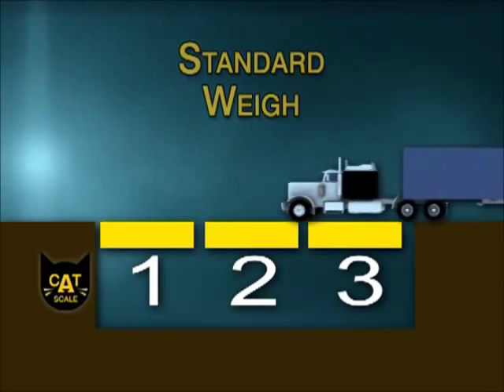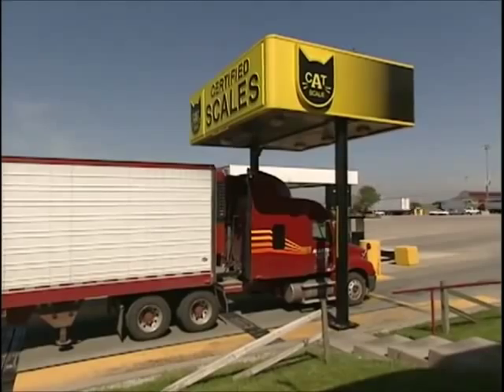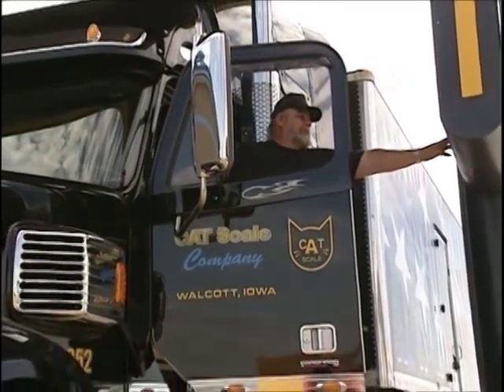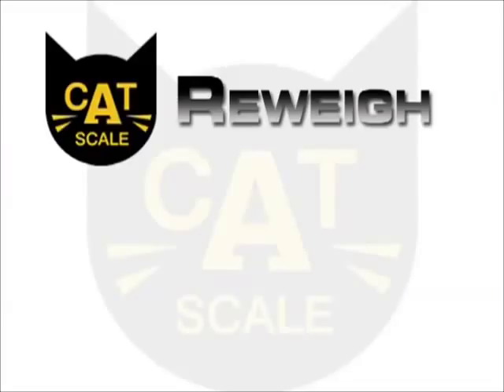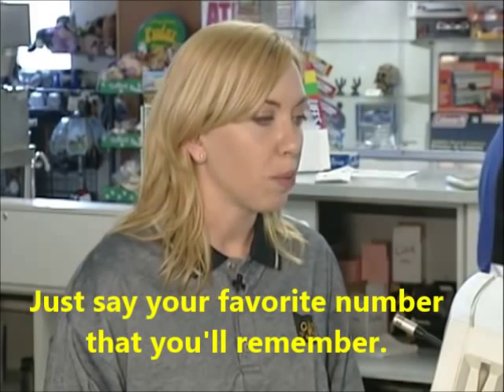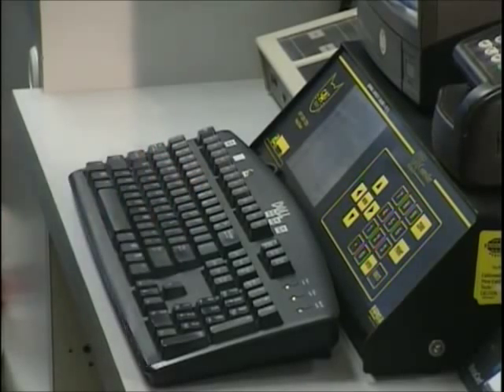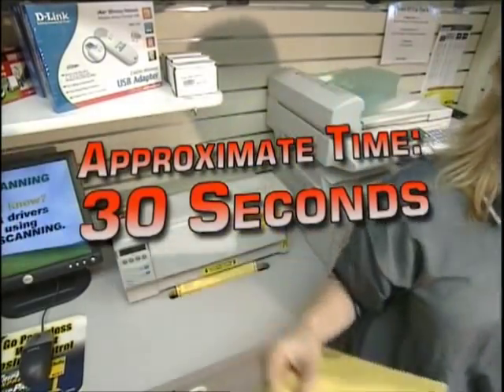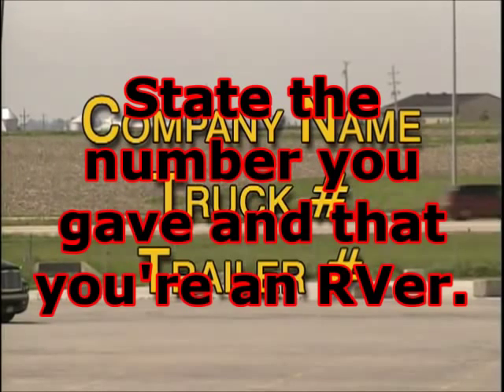How to Weigh Your RV on a CAT Scale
Weighing RVs on a CAT Scale is no different than big rig trucks. It is easy and doesn't take to much of your time. Weighing RVs for obtaining the industry-leading 13-point weight safety report at Fifth Wheel St. requires at least two weighs. (Three weighs for some conventional towing rigs.) Once with your trailer attached and then again with your tow vehicle without the trailer attached. After obtaining your two or three weigh tickets, use one of simple calculators at FifthWheelSt.com to print your Safety Report. Better yet, download and use our "Fifth Wheel St." app for fifth wheels and gooseneck towing rigs available for iOS, Android and Amazon Fire mobile devices.

Note: Weighing RVs at any truck scale is never a substitute for individual wheel weighing. A resource list of RV Weighmasters is available at FifthWheelSt.com.